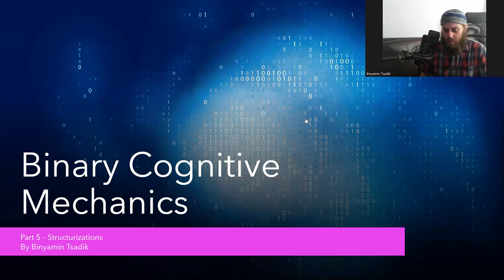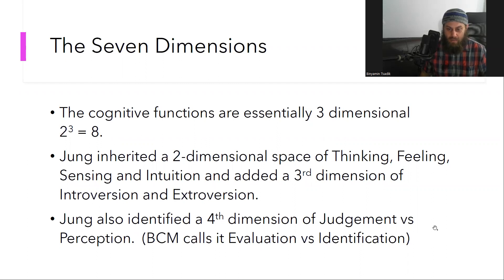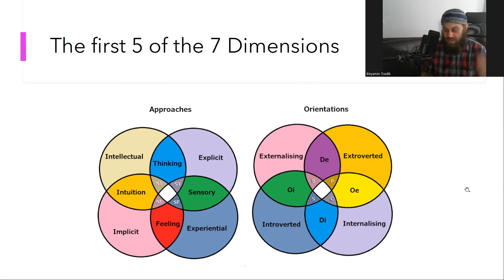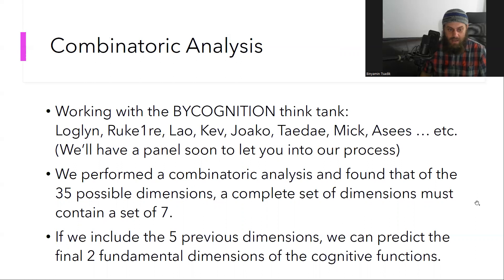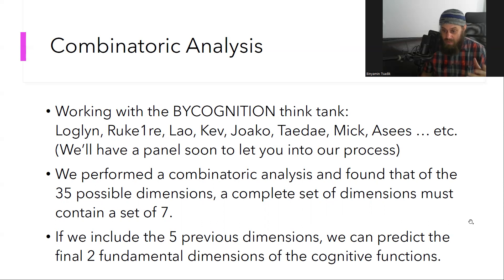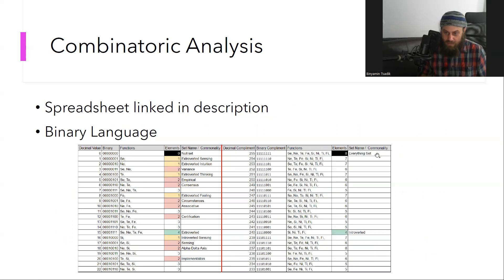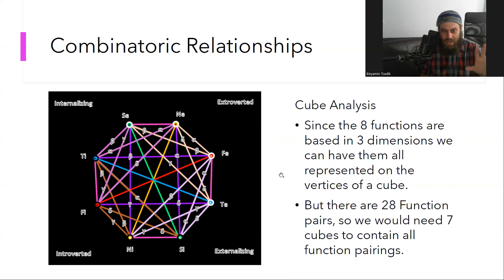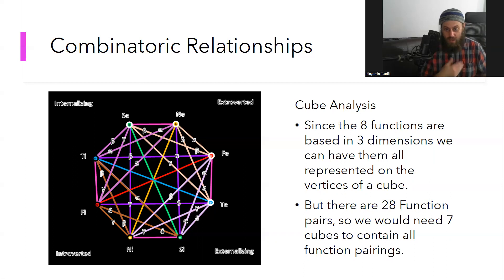Vlog - Binary Cognitive Mechanics Part 5 - The last 2 of the 7 dimensions